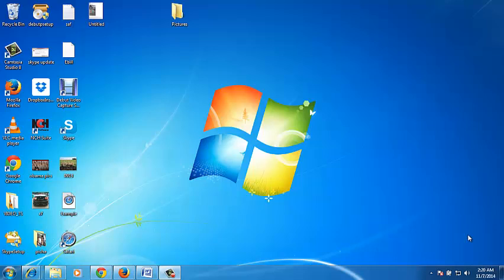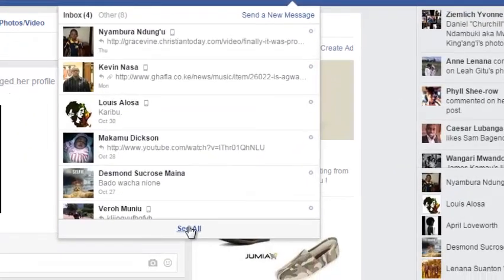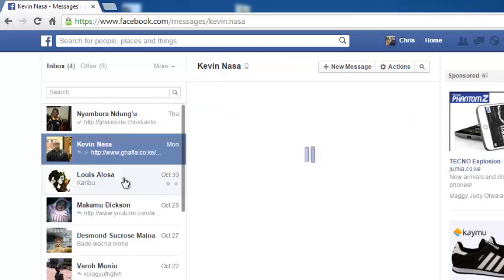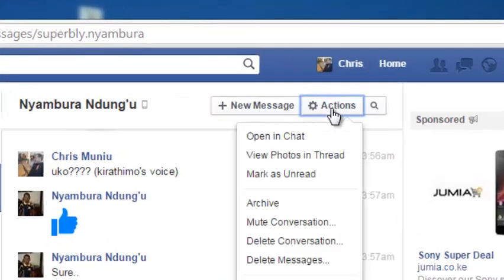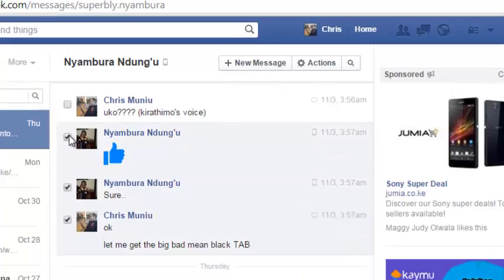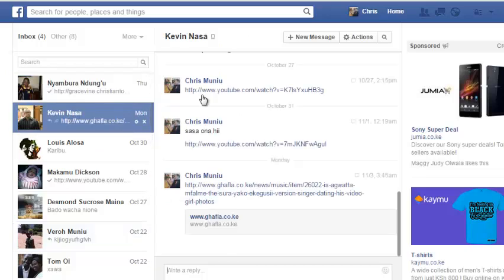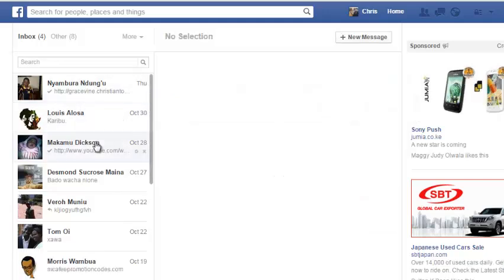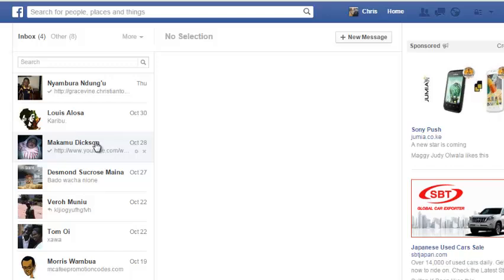How to Delete Facebook Messages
To delete one or more messages from a conversation:
 Click Messages on the left side of your homepage
 Open the conversation you want to delete a message from
 From the  Actions menu, select Delete Messages...
 Use the checkboxes to select the messages you want to delete
 Click Delete
You can delete an entire conversation by clicking Delete Conversation... from the  Actions menu. Keep in mind that once you delete your copy of a conversation, this action can't be undone.